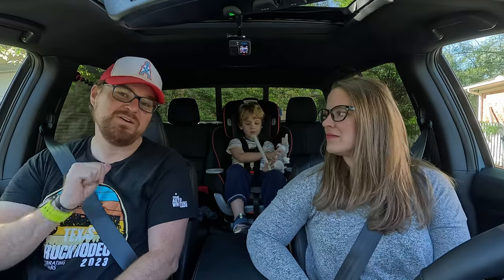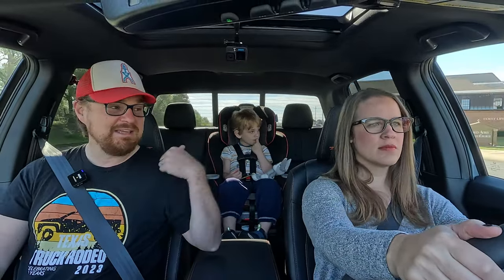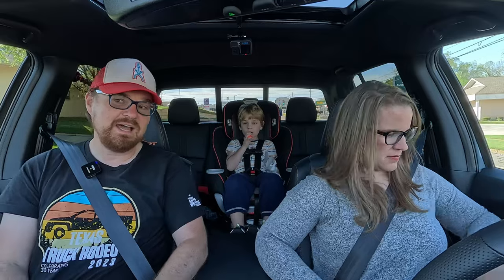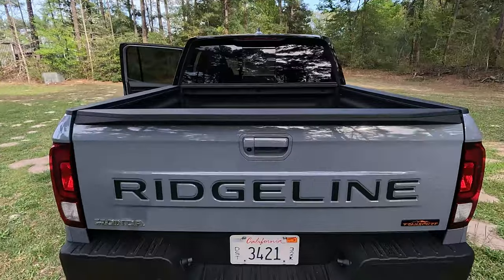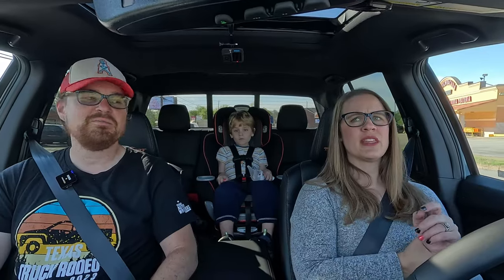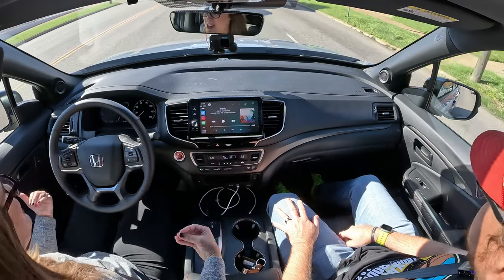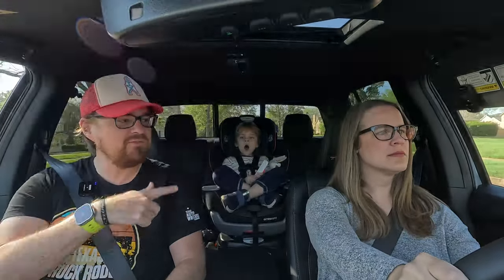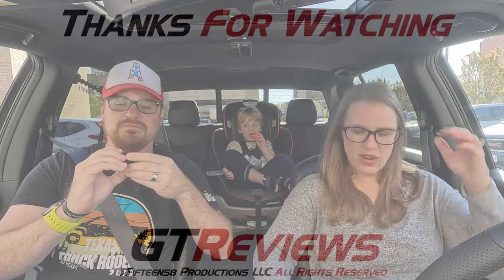2024 Honda Ridgeline Trailsport | Family Review with Child Seat Installation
To get a perfect-fit car cover for your ride while helping out our family in the process, head to the link below and use coupon code 'GTGarageTalk' for a discount on your order.

2024 Honda Ridgeline Trailsport Specs:
* 3.5L Direct-injection V6 Engine
    * 280 Horsepower
    * 262 lb-ft of Torque
    * 9-speed Automatic Transmission
* Intelligent Variable Torque Management™ (i-VTM4®) AWD System
* Intelligent Traction Management with 4 Drive Modes:
    * Normal
    * Snow
    * Sand
    * Mud
* Off-Road Tuned Suspension
* TrailSport-specific 18-inch Pewter Gray Alloy Wheels
* 245/60R18 General Grabber All-terrain Tires
* Oil Pan Skid Plate
    * 7.64 Inches of Ground Clearance (9.5)
    * 20.4º Approach Angle (32.3)
    * 19.6º Departure Angle (23)
    * 19.6º Breakover Angle (19.6)
* Maximum Towing Capacity of 5,000 lbs.
* Max Payload of 1,521 lbs.
* 33.9 Cubic Feet of Bed Cargo Volume
* 7.3 Cubic Foot in-bed Trunk
* 10-way Power Driver Seat with 2-person Memory
* 4-way Power Front Passenger Seat
* 7-inch Color Driver Information Center
* 9-inch Color Infotainment System
* Wireless Apple CarPlay® and Android Auto
* 7-speaker, 215-watt Audio System
* 150-Watt / 400-Watt Truck-Bed Power Outlet
* Proximity Key with Push Button Start
* EPA Fuel Economy 18/23/20 (city/hwy/cmb) (18/22/19)
* Starting MSRP: $39,750 ($39,300)
* Price as tested: $55,995 ($47,630)